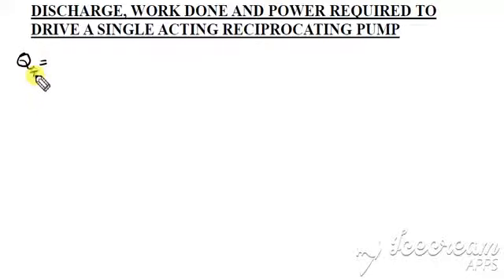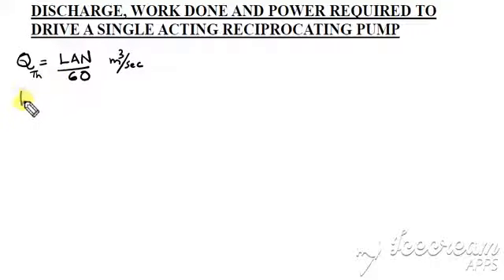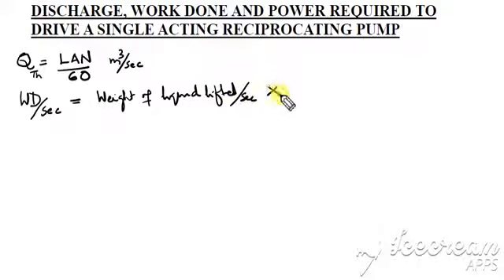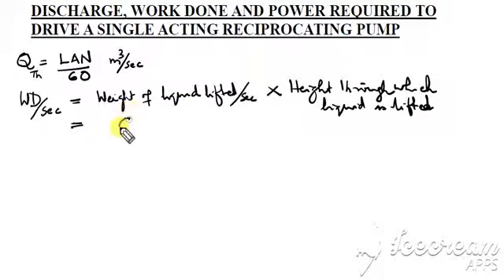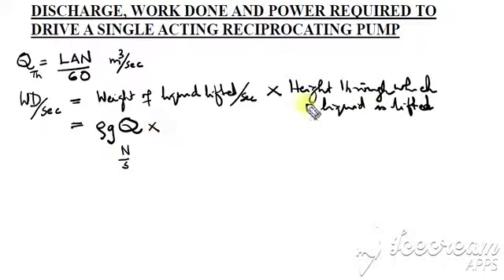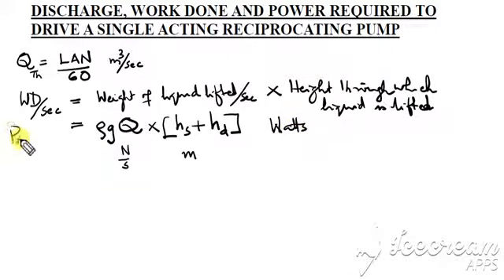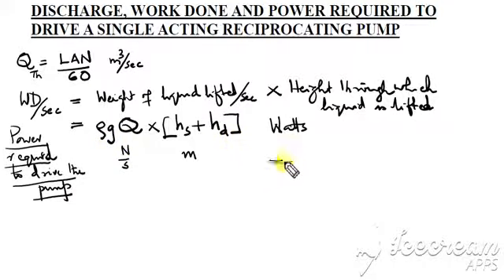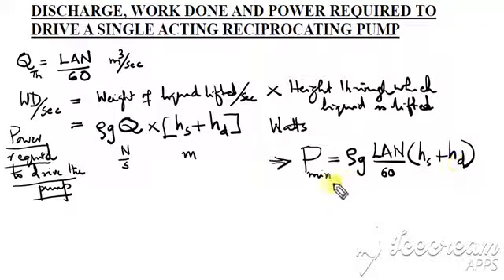Fluid Machinery KTU, Work Done and Minimum Power Required to drive Reciprocating Pumps, L4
RECIPROCATING PUMP BASICS for Engineering Students made SIMPLE
Fourth short Lecture on Reciprocating Pumps, part of MET206 Fluid Machinery Course, Expression for Work Done and Minimum Power Required to drive Single Acting and Double Acting Reciprocating Pumps
Part of Module 3 of the Course MET206 Fluid Machinery (KTU) and Part of Module 4 of the Old Scheme ME206 Fluid Machinery (KTU)